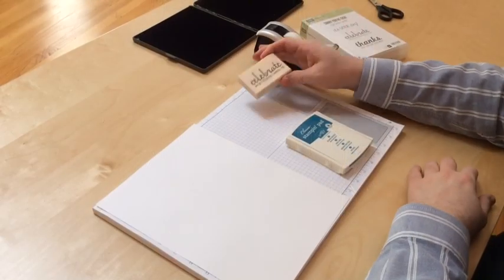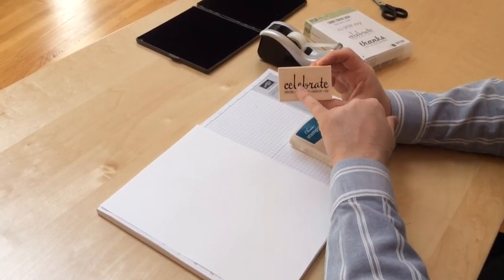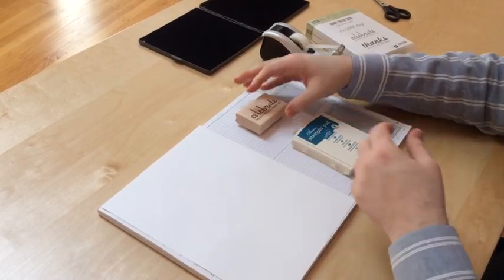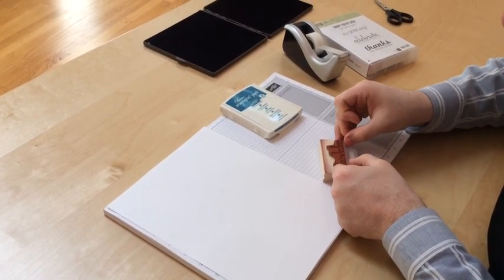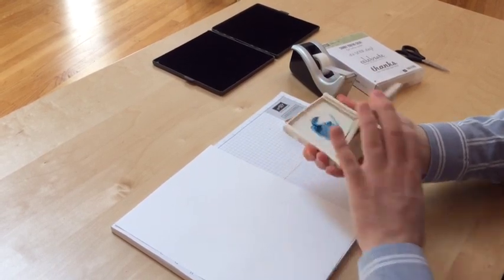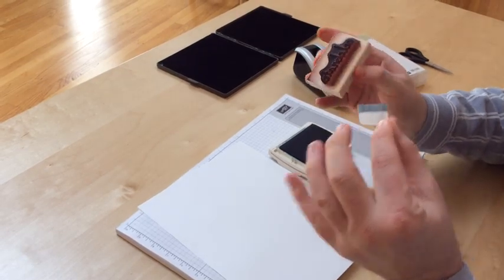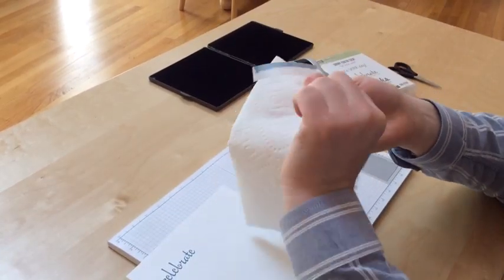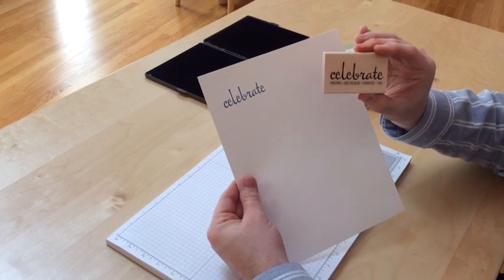Isolating Images on a Stamp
Does your stamp have several images or words, but you only want to use one?  Today, I'm sharing how you can ink and stamp partial images on a stamp.